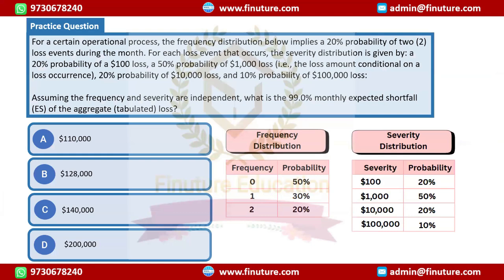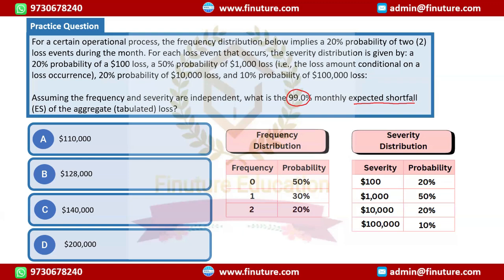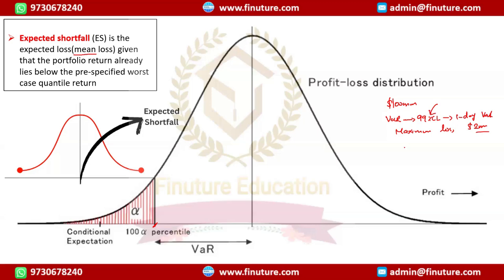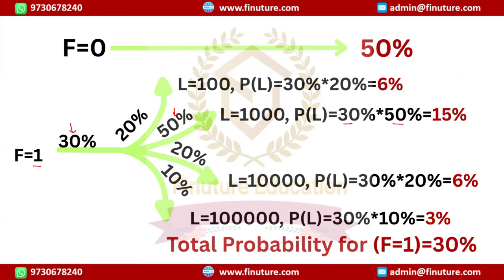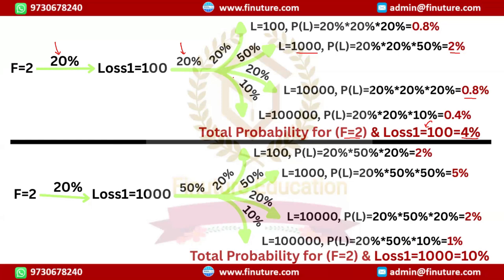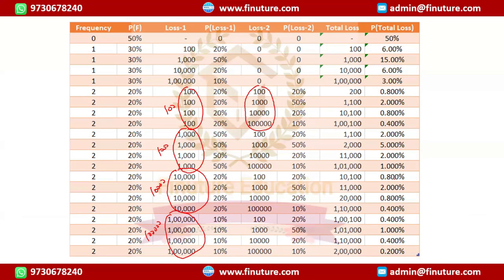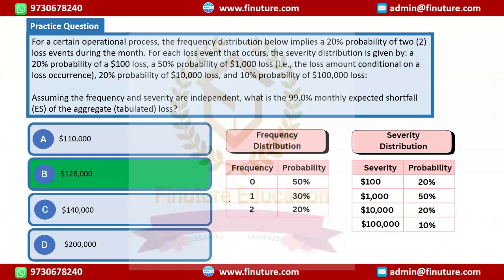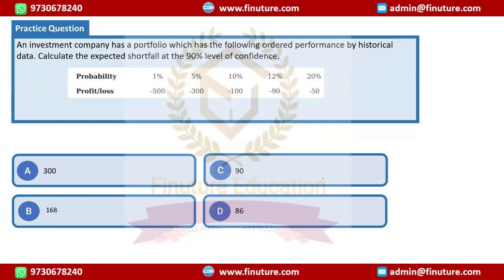Expected Shortfall vs VaR | Real-World Risk Management Example | FRM Level 1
📌 Topic Covered: Expected Shortfall (ES) from FRM Level 1 - Book 4: Valuation and Risk Models

In this video, we dive deep into the concept of Expected Shortfall, a key risk measure beyond Value at Risk (VaR). Using a real-world inspired scenario, you'll learn:

What Expected Shortfall means

How it differs from VaR

Why it matters in risk management

How to calculate ES using a step-by-step approach

This video is perfect for FRM aspirants who want a practical understanding of this advanced risk metric, especially those preparing for the GARP FRM Part 1 exam.